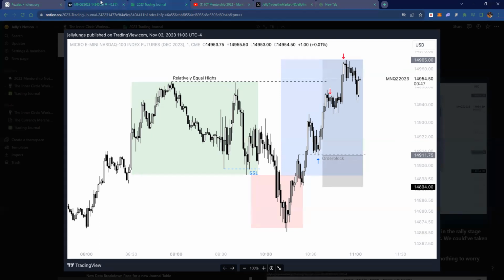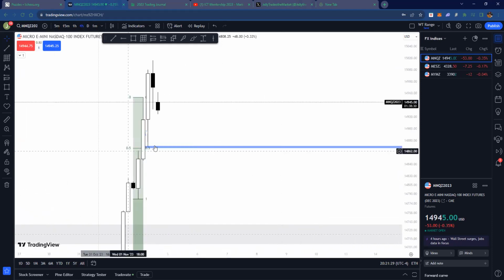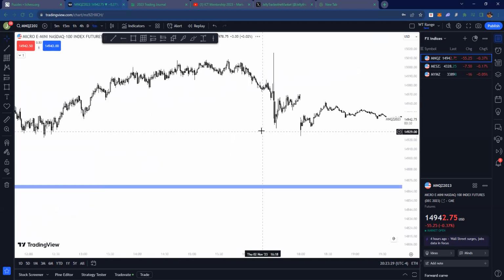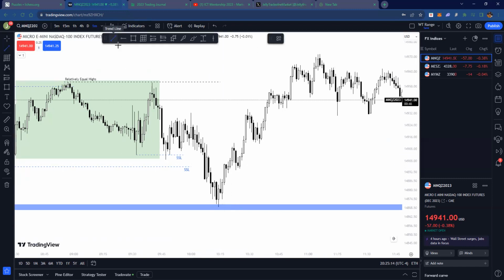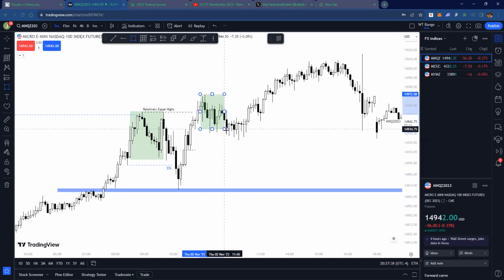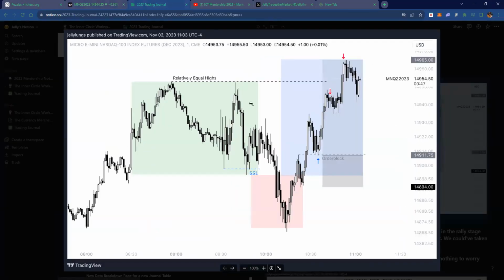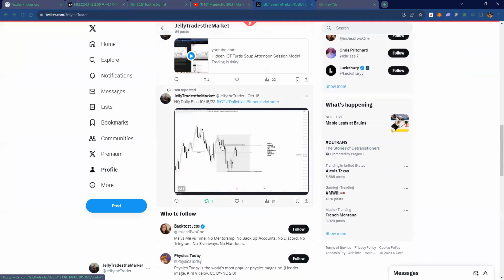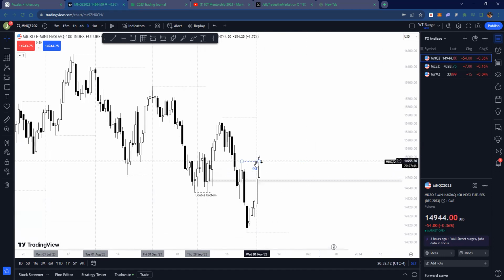Perfect ICT High Probability Power of 3 AMD Set up.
We went over my AMD trade today on the 1min with 5min and HTF narrative. I hope you learned something. TRADING IS RISKY I DO NOT CONDONE LIVE MONEY TRADES. PAPER MONEY Only.